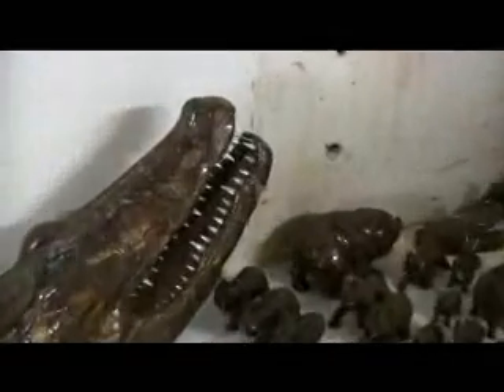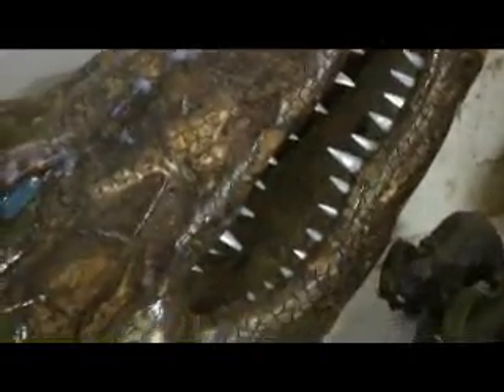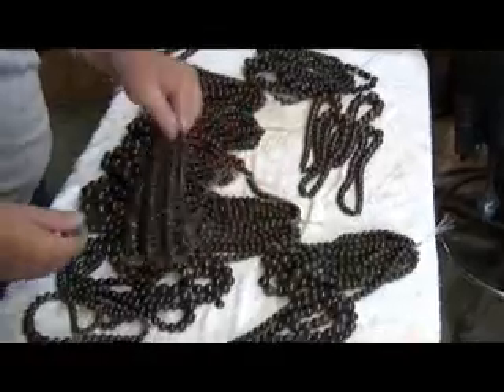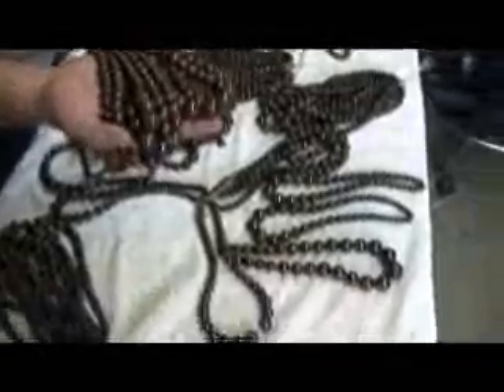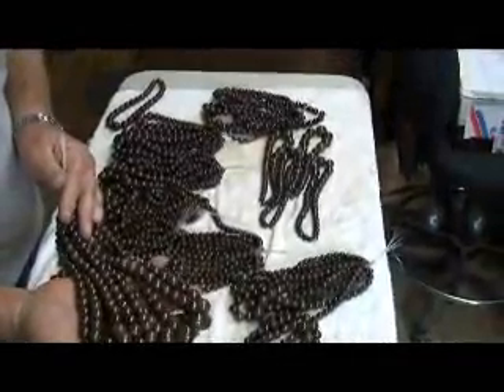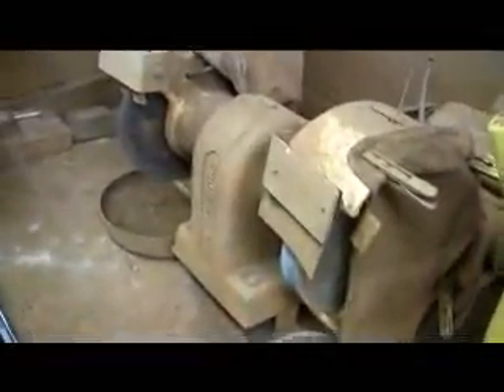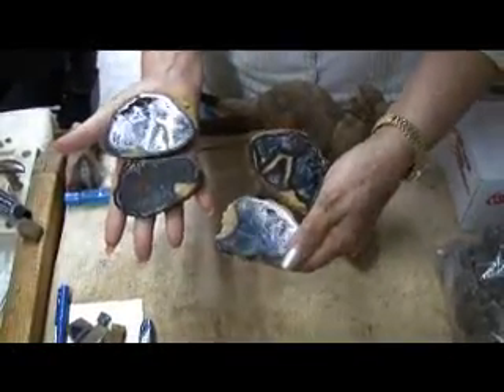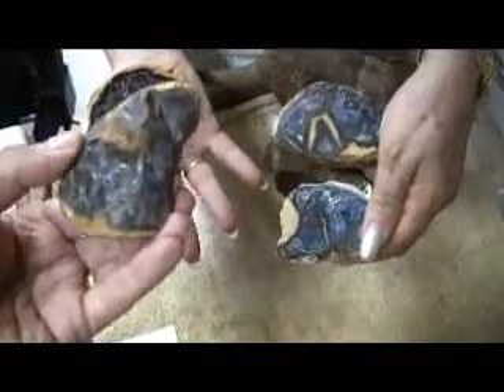Boulder opal carvings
Beautiful collection of polished boulder opal carvings Australian opal mining